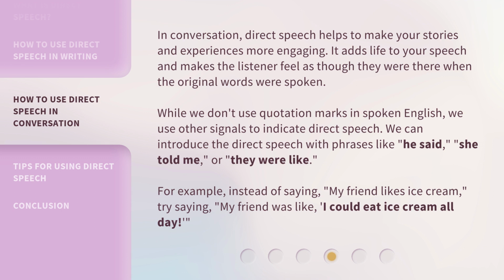Learn English: Direct Speech Uncovered!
Mastering Direct Speech: Unlock the Power of Quoting • Discover the secrets of direct speech and learn how to effectively use it in both writing and conversation. Enhance your storytelling skills and make your words come alive with authenticity and emotion. Join us as we delve into the world of direct speech and provide practical tips to help you become a master of quoting.

00:00 • Introduction - Learn English: Direct Speech Uncovered!
00:31 • What is Direct Speech?
00:55 • How to Use Direct Speech in Writing
01:41 • How to Use Direct Speech in Conversation
02:22 • Tips for Using Direct Speech